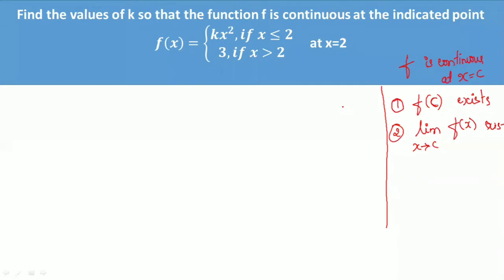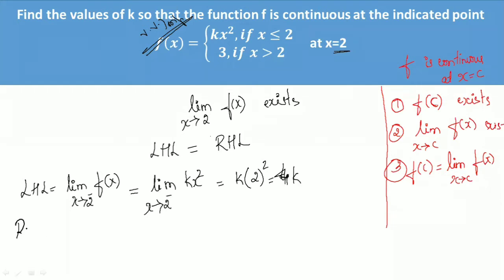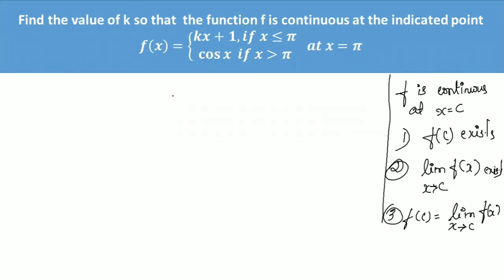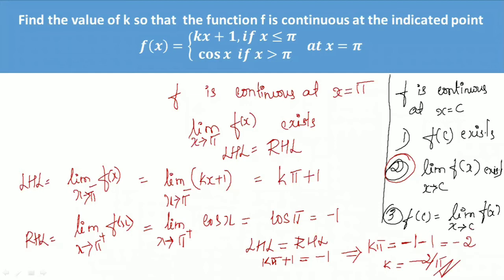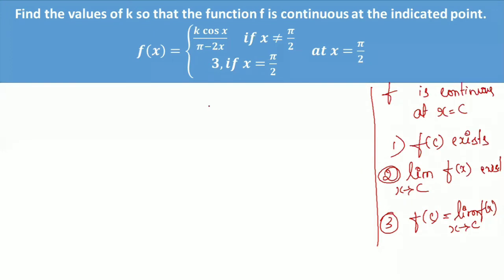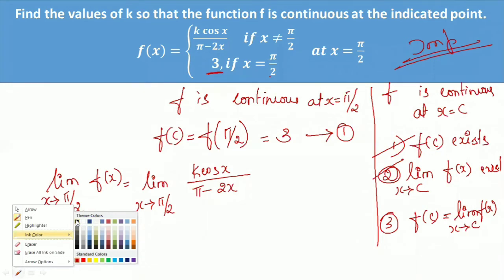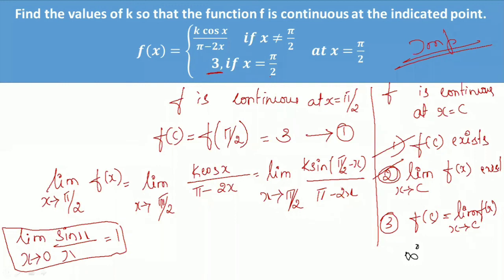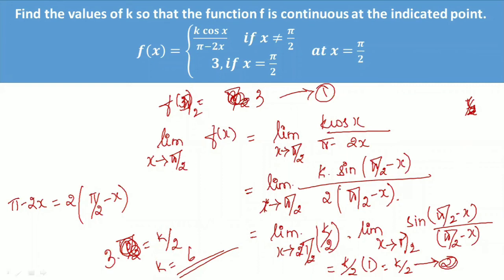Continuity lecture 11